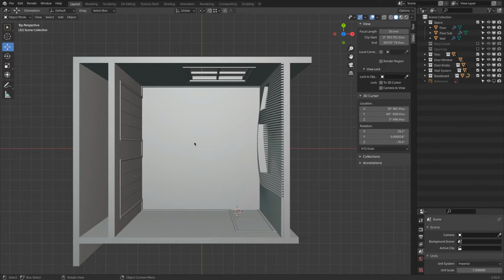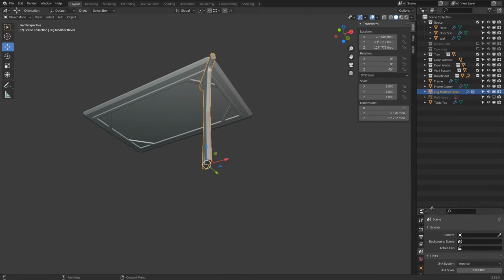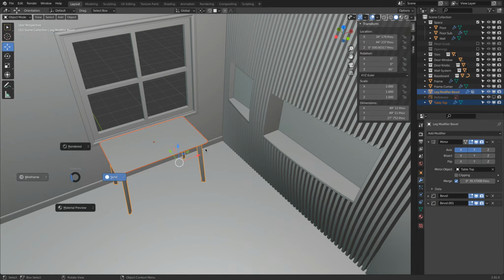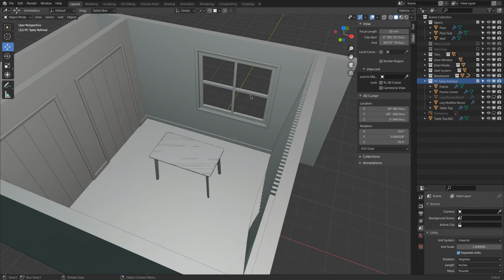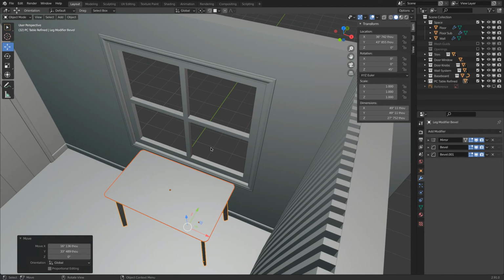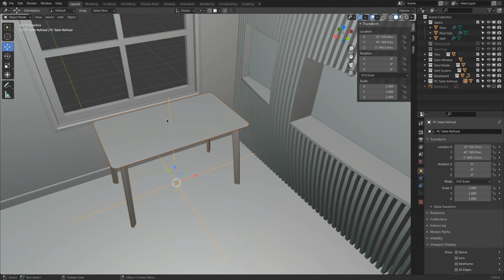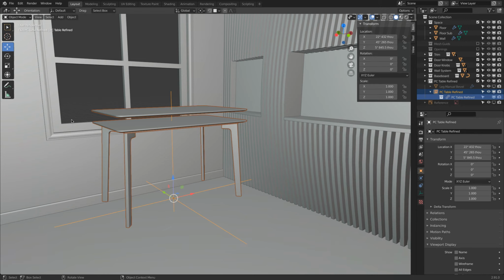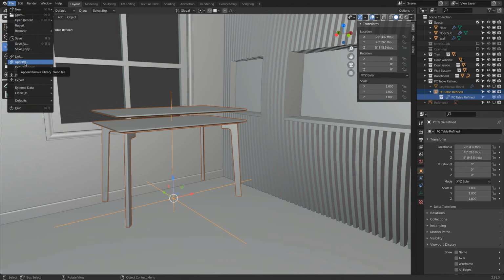Studio Space - 7 Moving Models between Files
In this video I will show few more ways to move models between files.